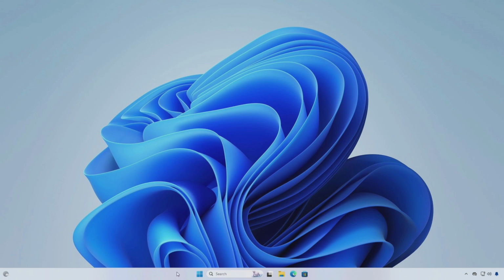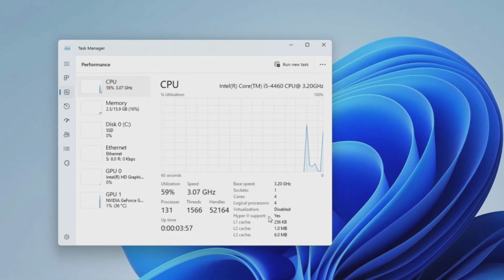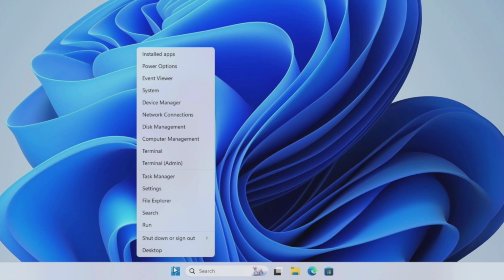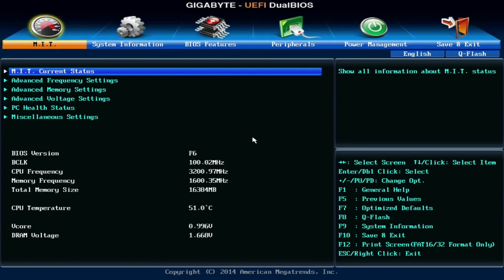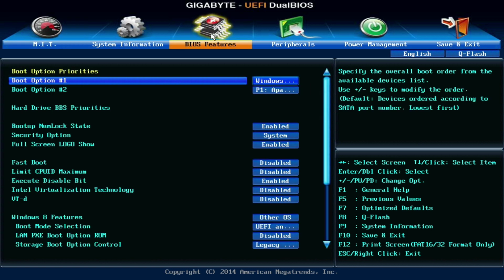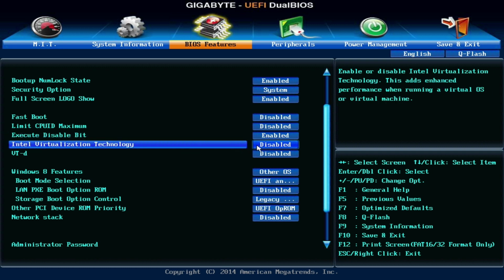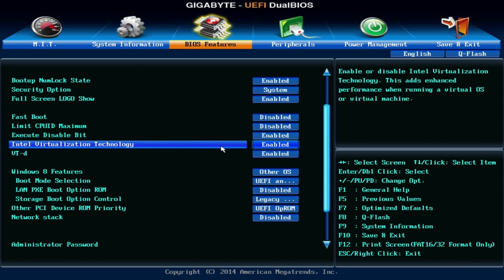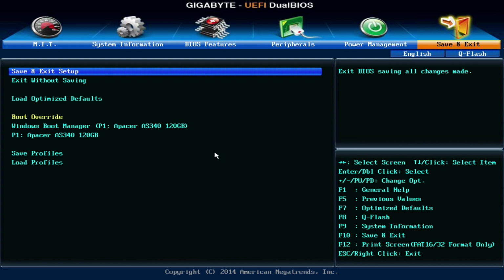How to Enable Intel Virtualization Technology on Gigabyte GA-H97-HF3 Motherboard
Title: Unlocking Virtualization Power: Enable Intel Virtualization on Gigabyte GA-H97-HF3 Motherboard!

Description: Are you ready to unleash the full potential of your Gigabyte GA-H97-HF3 motherboard? Join us in this step-by-step tutorial as we guide you through the process of enabling Intel Virtualization Technology. Whether you're a seasoned professional or a tech enthusiast, enabling virtualization on your motherboard opens up a world of possibilities, from running multiple operating systems simultaneously to maximizing your system's performance. Don't miss out on this essential feature – watch now and take your computing experience to the next level!